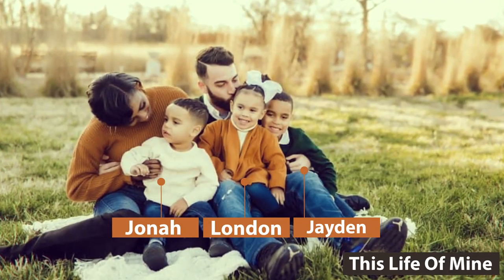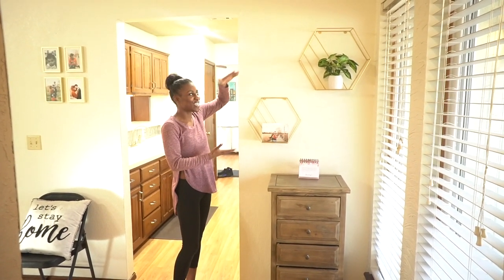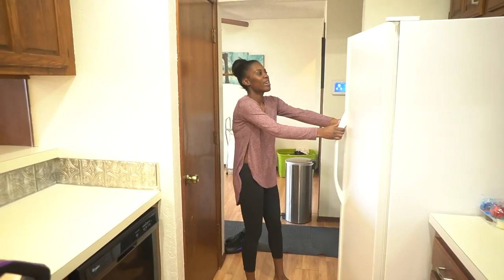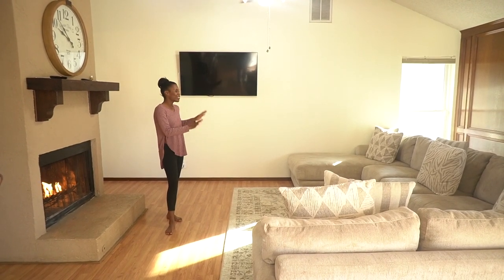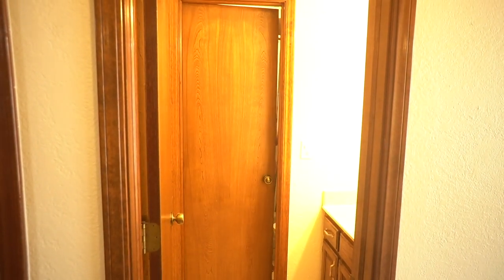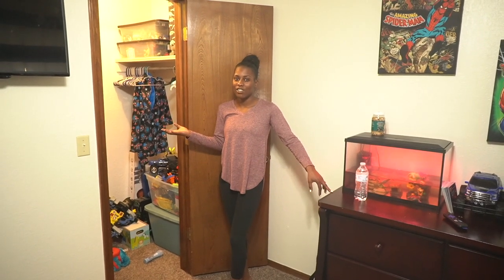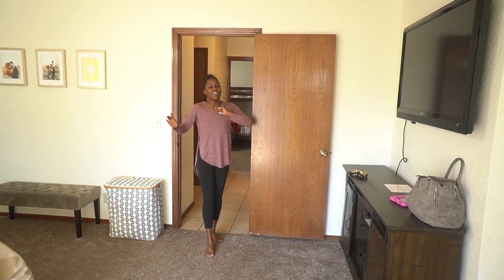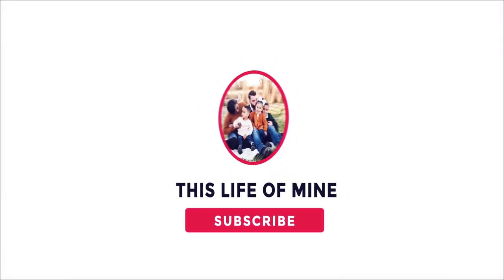THIS LIFE OF MINE HOME TOUR (BEFORE HOME DECOR)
Hey EVERYONE! With all the changes in our home, I wanted to share my VERY FIRST HOME TOUR on this channel. We've been in our home for almost a year and it's finally time to decorate. I'm so excited to before our first decor video, I wanted to share where we started.

- Vantazia This Life Of Mine.

      🌼 HOMEMAKING MOTIVATION  🌼

AMAZON STOREFRONT

     🌼 YOUTUBE SET-UP & EQUIPMENT 🌼

CAMERA:: Sony a6100

            TRIPOD :: Merkury Innovations TG-6660TR 66" Extendable Tripod

            MICROPHONE :: Best Buy - Yeti

           YOUTUBE HELP:: Brian G Johnson

            RING LIGHT:: Best Buy - Sunpak 19" Ring Light

This video is intended to be family-friendly however it’s not made for children under the age of 13